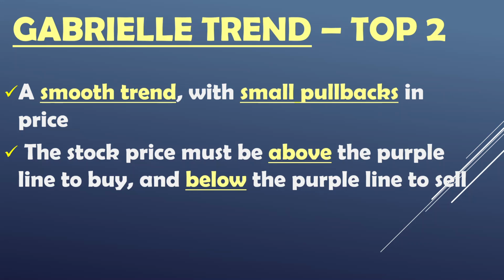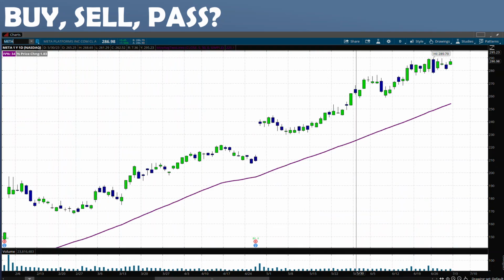Short Term Investing For Beginners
Excerpt from our Full Day Core Stock & Options Strategies Workshop

PUBLIC SPEAKING AND/OR WORKSHOP TOPICS:
Long-Term Wealth Building Strategies
Core Stock & Options Strategies
Innovative Financial & Insurance Protection Strategies

CLAY'S SHORT BIO:
20+ years of experience
Past Securities Licenses held: Series 7, 63, 65, 24*
(*Registered Principal - held by less than 5% of securities professionals)
Life & Health Insurance licensed since 2005
Previous Stockbroker
Previous Proprietary Trader
Previous In-Person Workshop Presenter  at Online Trading Academy
Current Financial / Insurance Planning Specialist
TESTIMONIALS:

"If I was not blessed with the opportunity to learn under Clay's guidance, I wouldn’t have the trading skills and mentality needed to have a successful, consistent trading career.”
H. Hamilton - Lilburn, GA

"Not only is Clay very knowledgeable in his field, he also has the right temperament to train all levels of students. I highly recommend his courses to anyone who is looking to develop their skills in the area of trading and investing.”
D. Blackmon - Lithonia, GA

“I have done a pretty good deal of research into the market, even attended workshops and seminars. I did learn a great deal from them. I do think after Clay’s training, I have greatly enhanced what I already knew and even learned a great deal more strategies. I feel much more confident about doing real world (money) application and much more confident to enter trades.”
V. Jackson – Augusta, GA

"Really enjoyed the training. The information is potentially life changing if you are willing to receive it and work it. Clay does an excellent job presenting the information."
M. Thornton - Lawrenceville, GA